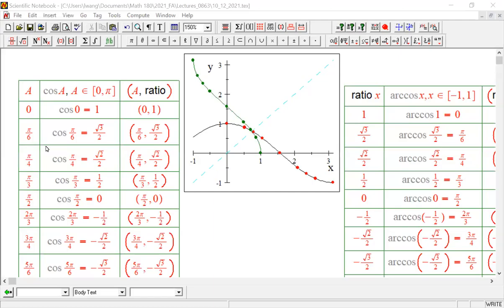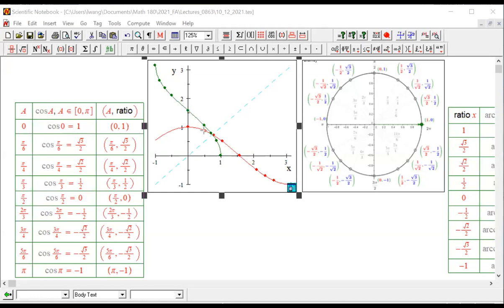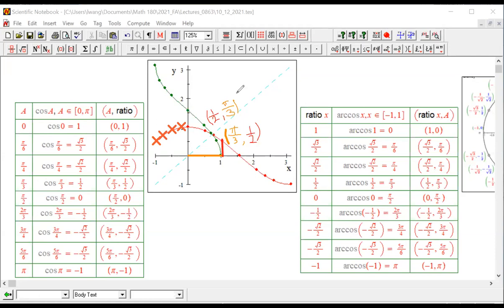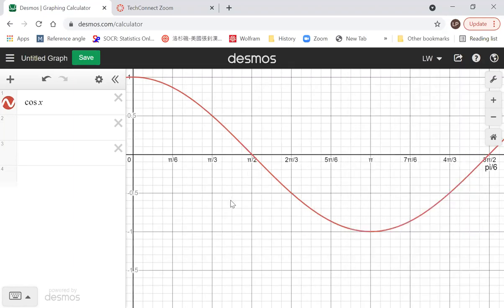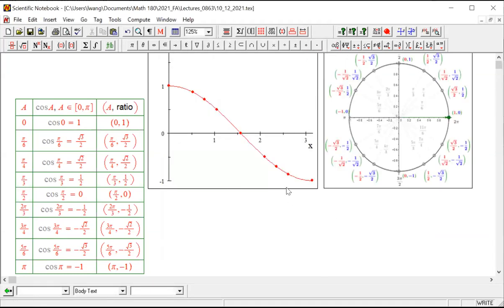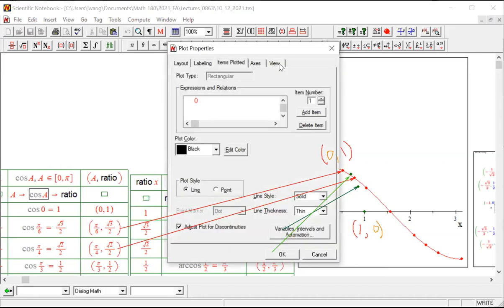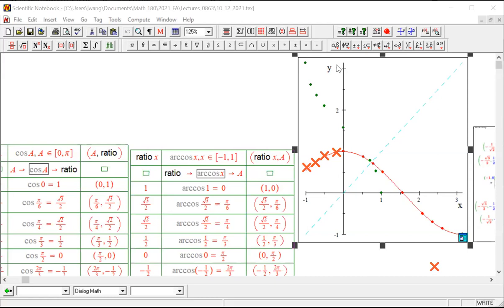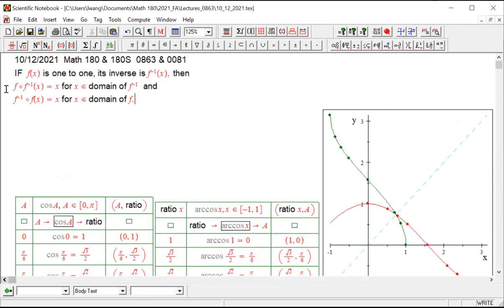10 12 2021 ArcCosine 2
ArcCosine, Details again.